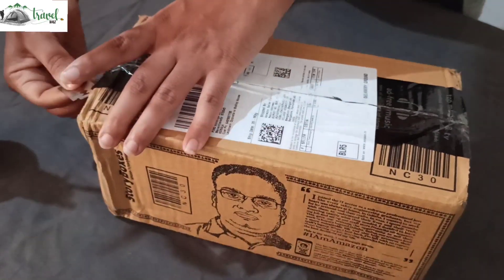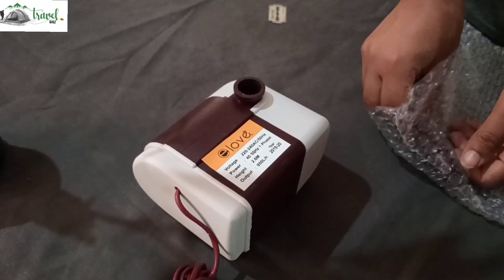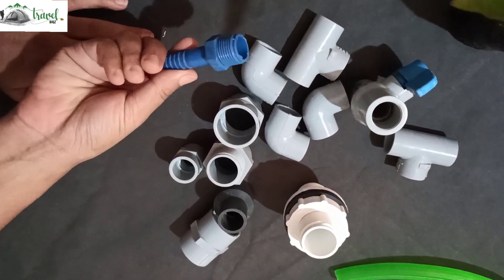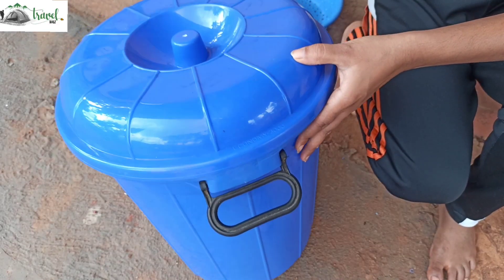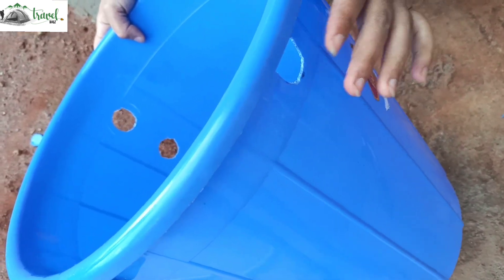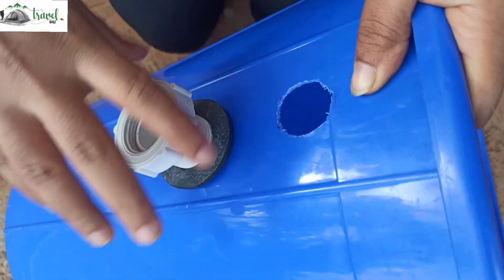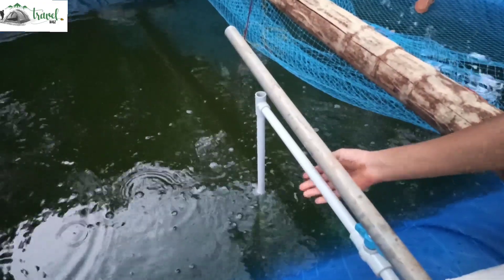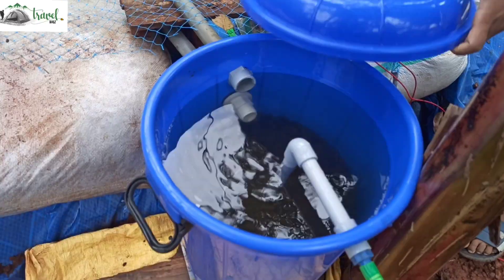Waterfilter With Aerator For Fish Pond at Low Cost|| വാട്ടർഫിൽറ്ററും എയറേറ്ററും ഉണ്ടാക്കാം||Fishfarm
This video explain how to make water filter with Aerator for a fish pond in low cost.
കുറഞ്ഞ ചിലവിൽ മത്സ്യകൃഷിക്ക് വേണ്ട വാട്ടർ ഫിൽറ്ററും എയറേറ്ററും എങ്ങിനെ ഉണ്ടാക്കാം എന്നാണ് ഈ വീഡിയോയിൽ വിവരിച്ചിരിക്കുന്നത്.
Items
Hose Connector  1/2" -1
FTA 1/2" -1
FTA 1" -2
MTA 1" -1
T Pipe 1/2" -2
Elbow Pipe 1/2"- 3
Garden Hose 1/2" -3M
Pipe 1" -As needed
Pipe 1/2" -as needed
Tank Connector  1" -1
Reducer  1"-1/2" -1
Valve  1/2" -1
Plastic Bucket  25L -1
Plastic Dish
Baby Metal
Cloth
For Submersible Pumb